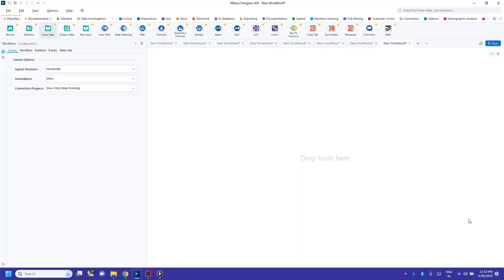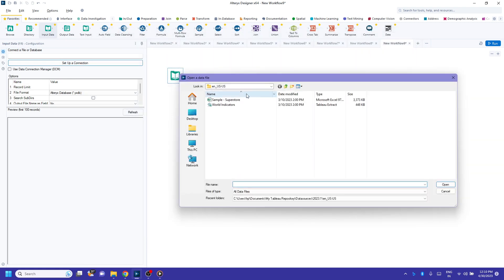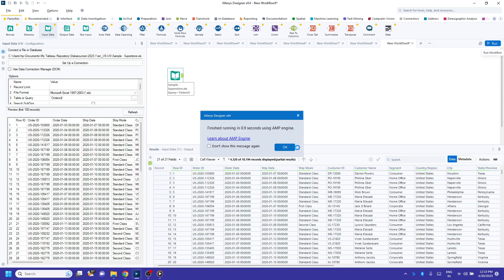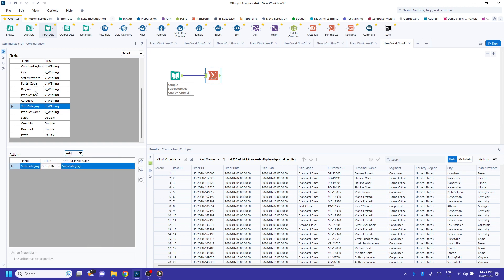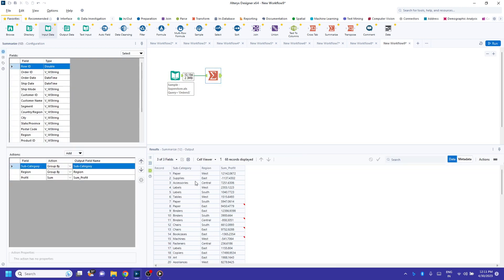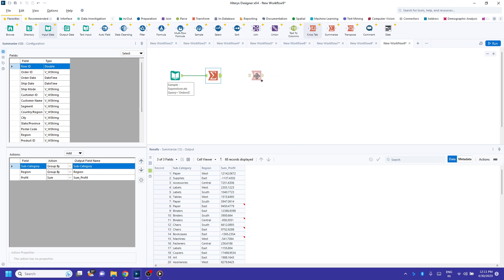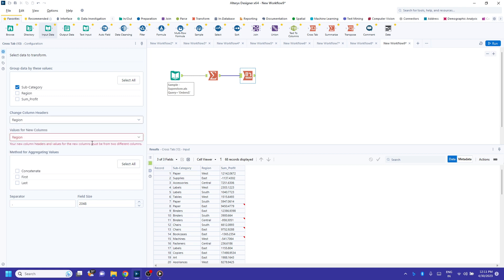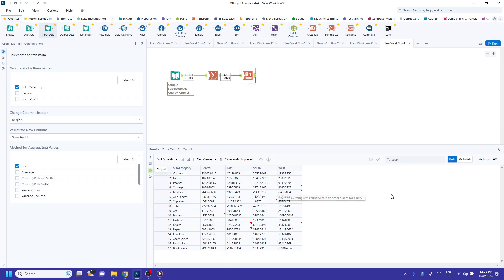Crosstab in Alteryx Designer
The output of the Crosstab tool will be a table that summarizes the data based on the selected row and column fields, with the chosen aggregation function applied to the intersecting values. The resulting table will be useful for data analysis and visualization purposes.